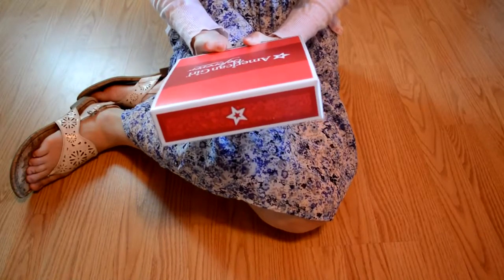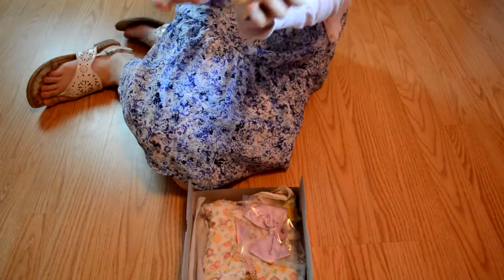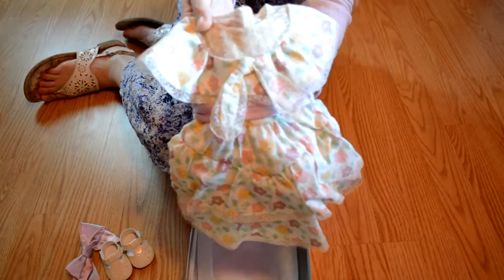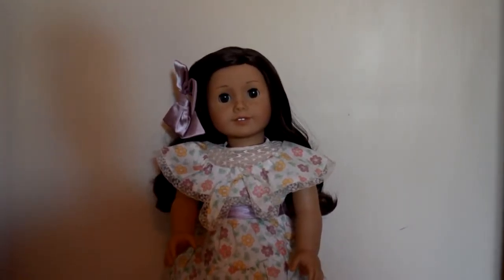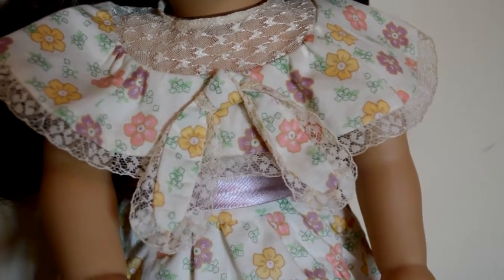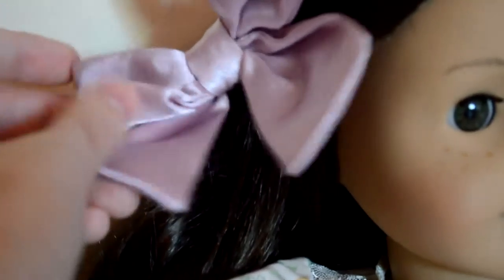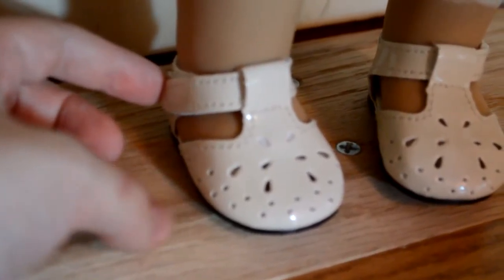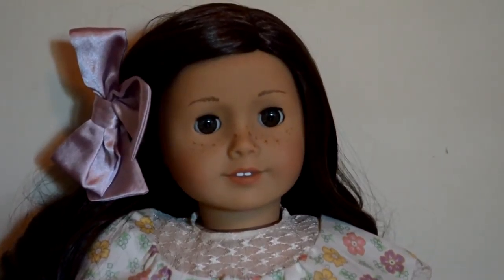Kit's Summer Dress Unboxing and Review! ~ Infinity.Ag Meetup AG Place Boston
Opening and review of Kit's Summer Dress I bought during infinity.ag's meetup in the American Girl Place Natick/Boston!
LINKS